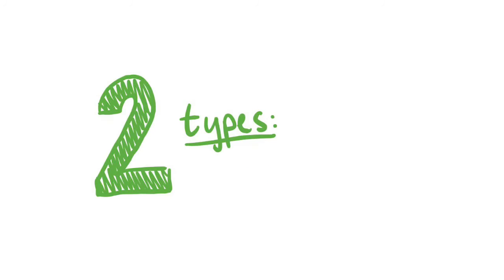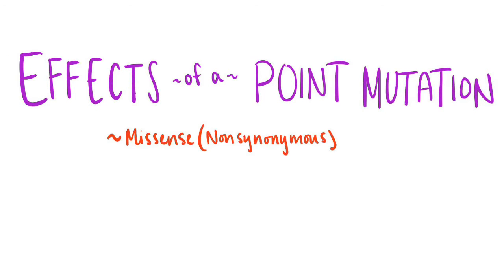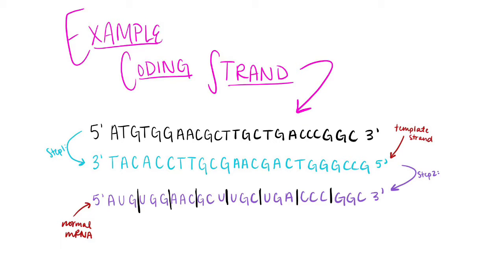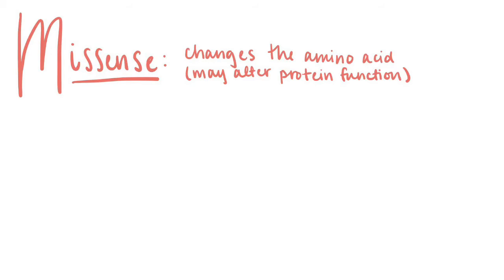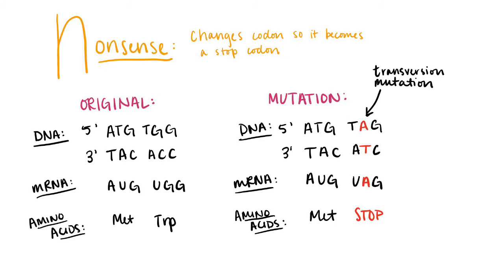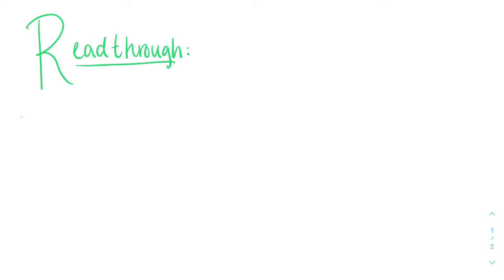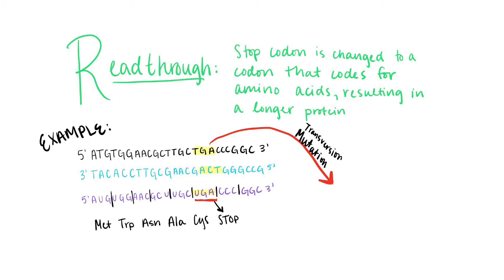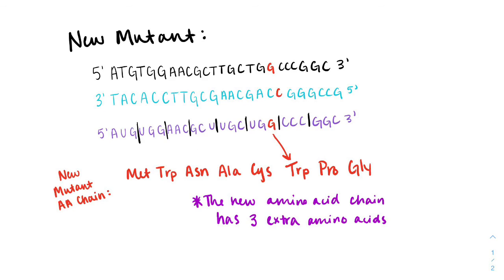Taylor Raines: Exam 4-1 B Video: Point Mutations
Coding Strand: 5' ATGTGGAACGCTTGCTGACCGGC 3'
Template Strand: 3' TACACCTTGCGAACGACTGGGCCG 5'
mRNA: 5' AUGUGGAACGUUGCUGACCCGCC '3

Missense mutation: 5' ATG |G| GGAACGCTTGCTGACCGGC 3'
Nonsense mutation: 5' ATGT |A| GAACGCTTGCTGACCGGC 3'
Silent mutation: 5' ATGTGGAACGCTTGCTGAC |T| GGC 3'
Readthrough mutation: 5' ATGTGGAACGCTTGCTG |G| CCGGC 3'